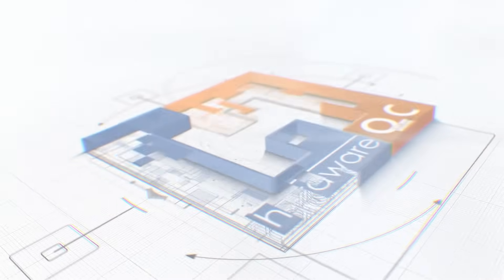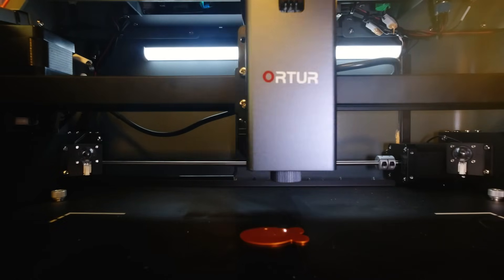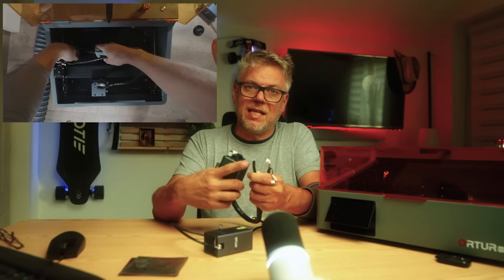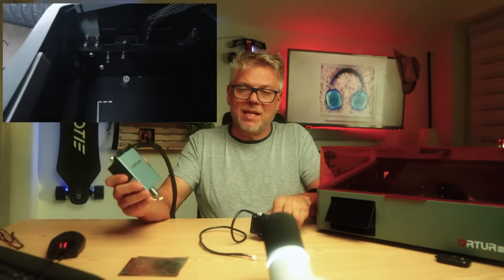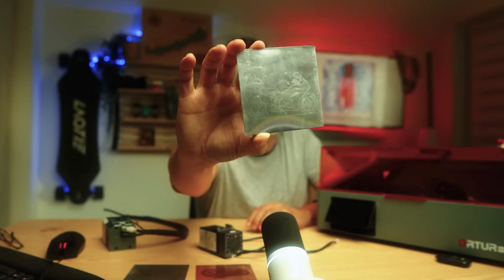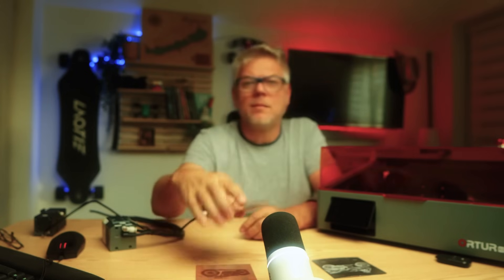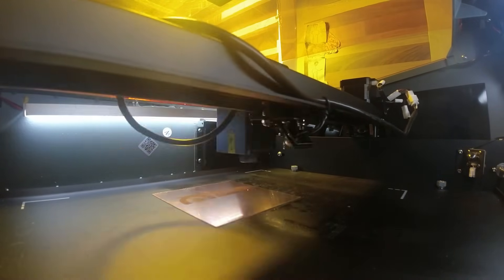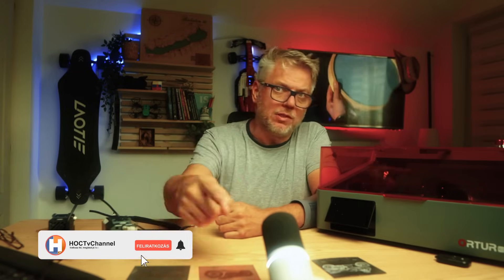Professional Metal Engraving at Home? The Ortur R2's Secret Weapon!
This video demonstrates how to professionally engrave on metal using a home laser engraver, the Ortur R2, which can be equipped with an infrared laser head.

[00:00] Introduction: The video focuses on how to professionally engrave on metal with a home laser engraver.

[00:16] Ortur R2 and the Infrared Laser: Introduction to the Ortur R2 laser engraver and its infrared laser head, alongside the blue laser head.

[00:44] Advantages and Compatibility of the Infrared Laser Head: Detailed explanation of the benefits and compatibility of the 1.3W infrared laser head with older Ortur machines (Laser Master 2, Laser Master 2 Pro, Laser Master 3, Ortur R1).

[01:17] Infrared Laser Operation on Metals: Emphasizing the better absorption of infrared wavelengths by metals, allowing for efficient engraving even on steel with less power.

[02:41] Laser Head Installation: A detailed guide on changing the laser head, mentioning the hassle of cable management.

[04:44] Setting the Focal Length: Demonstrating the use of the L-shaped spacer for precise focal length adjustment.

[05:40] Engraving Tests on Different Metals:

[05:57] Aluminum: Difficulties in engraving aluminum due to its reflective surface.

[06:40] Steel: High-quality steel engraving and the possibility of playing with colors depending on laser power.

[07:31] Copper: Details of engraving copper, highlighting the forgiving nature of the surface.

[07:54] Conclusion and Recommendation: Summarizing the advantages of the infrared laser head, its relatively low cost, and the new possibilities it opens for metal engraving.

[09:44] Outro: Farewell and a call to subscribe.